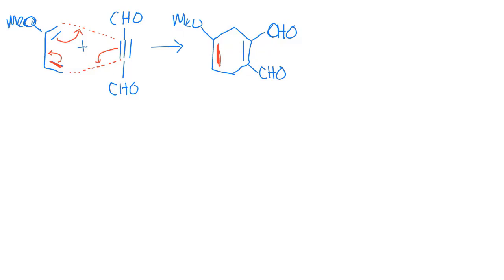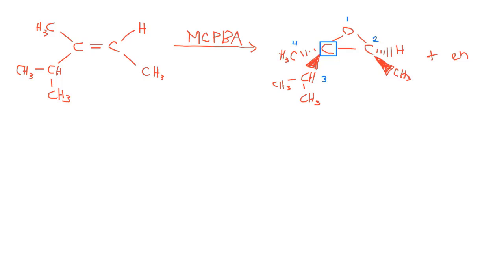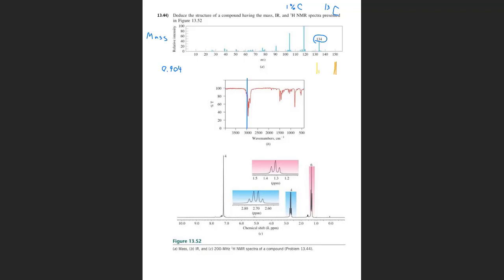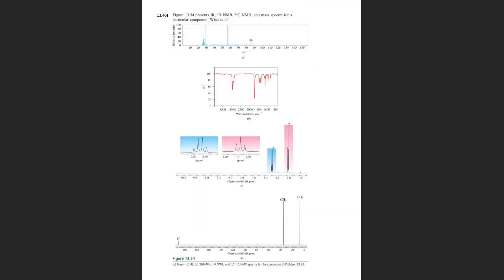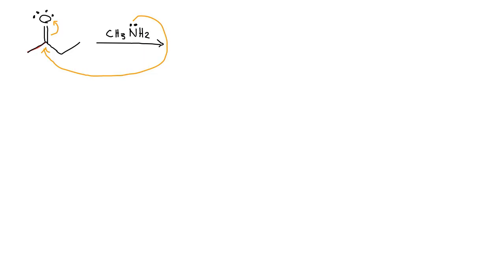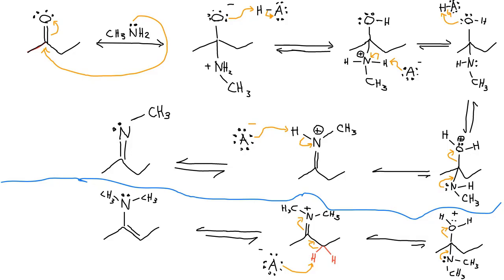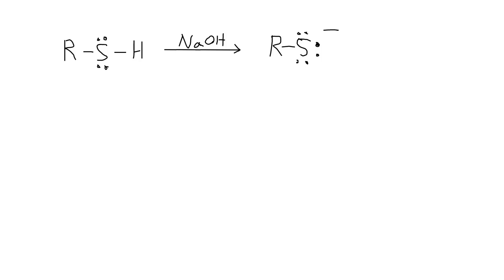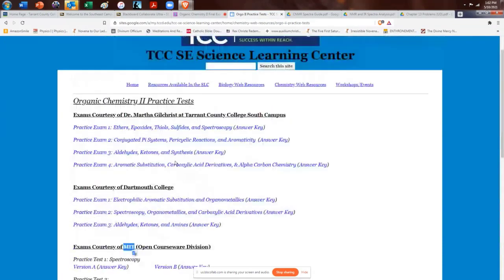Organic Chemistry II Final Exam Review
This review covers student questions over various topics from the Organic Chemistry II course.